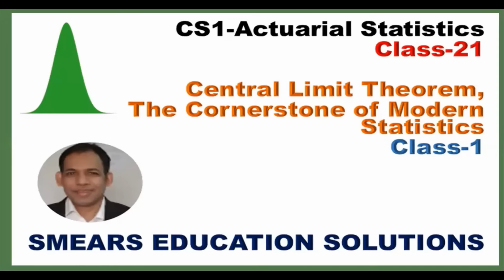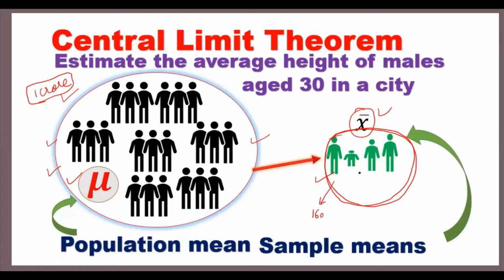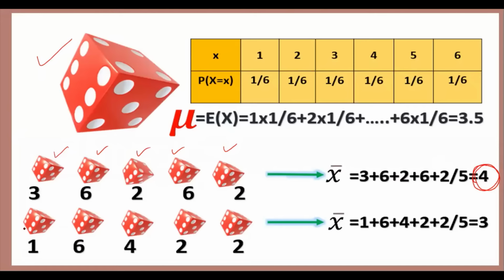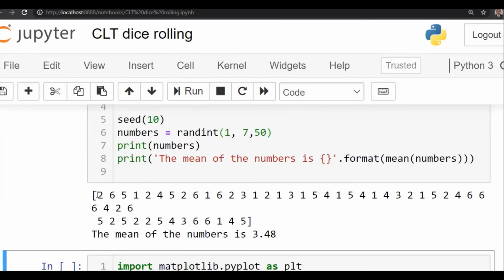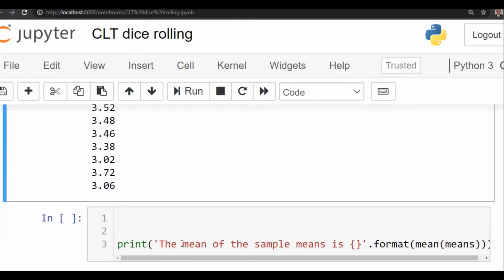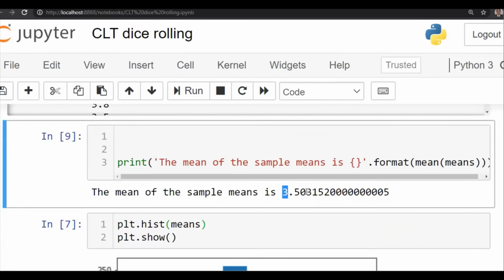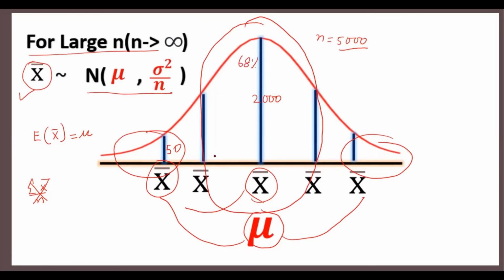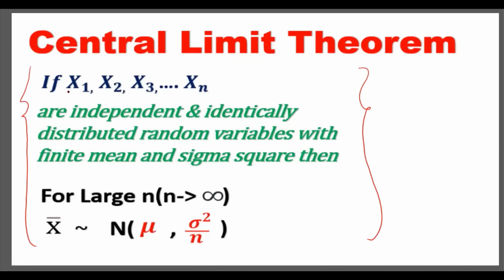What is central limit theorem?(proved with an example)|Class21,CS1-Actuarial Statistics,Data Science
This is the twenty first in this series of videos which take a new and visual look at the concepts of how CS1,actuarial statistics work.